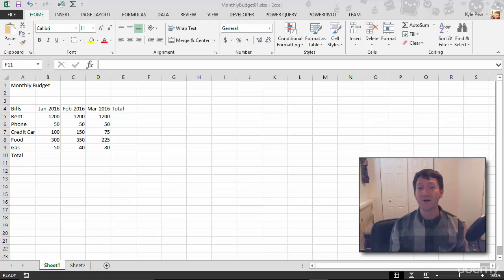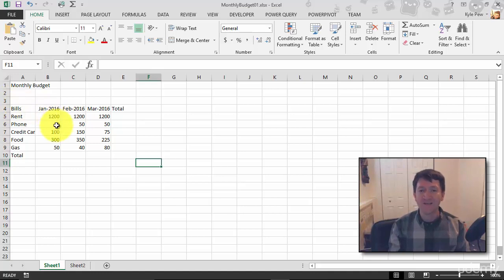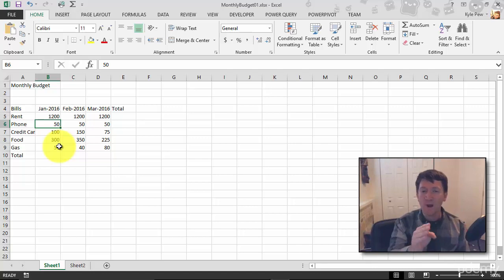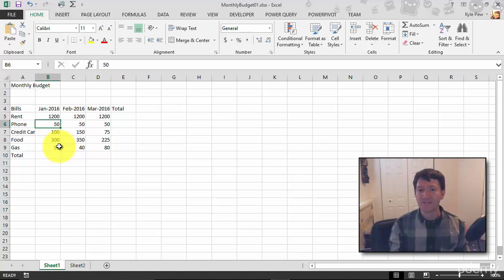Microsoft Excel - Excel from Beginner to Advanced: Working With Cell References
Hello viewers!

This is Episode 4 of Microsoft Excel Udemy Course -- Microsoft Excel 101 -- Entering and Editing Text & Formulas - Working With Cell References.

1. Microsoft Excel 101 - An Introduction to Excel
2. Microsoft Excel 102 - Intermediate Level Excel
3. Microsoft Excel 103 - Advanced Level Excel
4. Master Microsoft Excel Macros and VBA in 6 Simple Projects

1. Creating effective spreadsheets
2.Managing large sets of data
3. Mastering the use of some of Excel's most popular and highly sought after functions (SUM, VLOOKUP, IF, AVERAGE, INDEX/MATCH and many more...)
4. Create dynamic report with Excel PivotTables
5. Unlock the power and versatility of Microsoft Excel's Add-In, PowerPivot
6. Audit Excel Worksheet formulas to ensure clean formulas
7. Automate your day to day Excel tasks by mastering the power of Macros and VBA